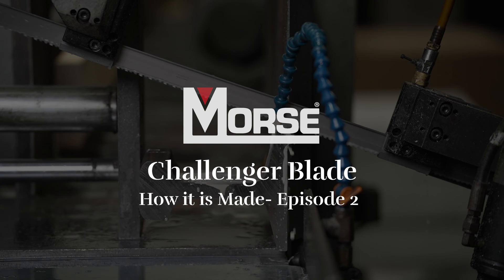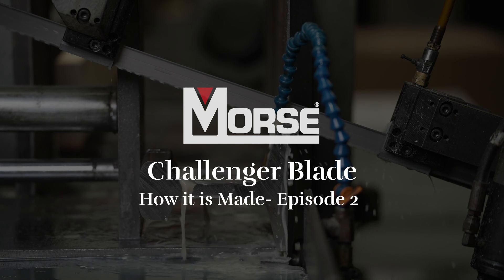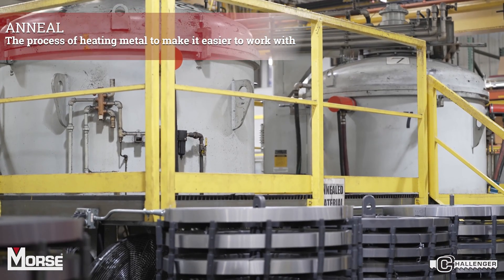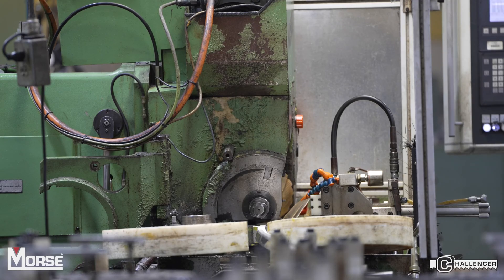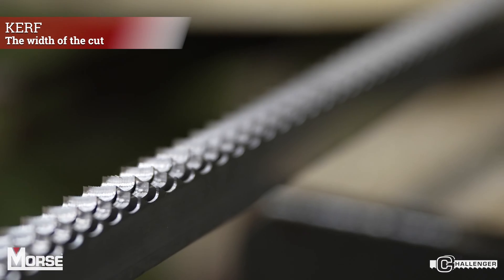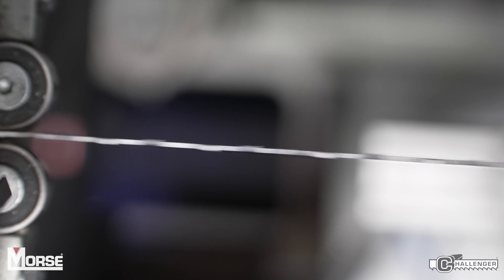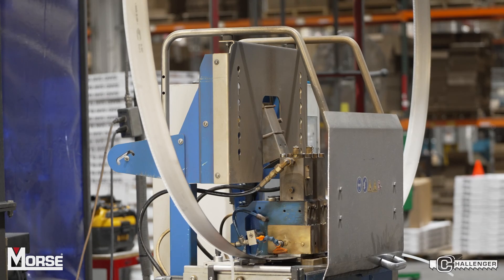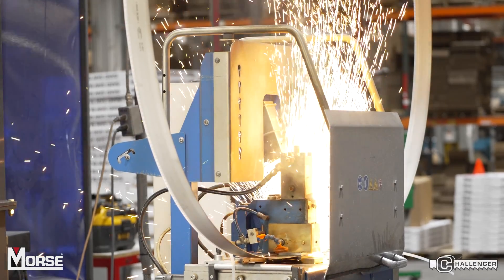How It's Made: Challenger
Learn more about the manufacturing process behind our Challenger bimetal band saw blade.